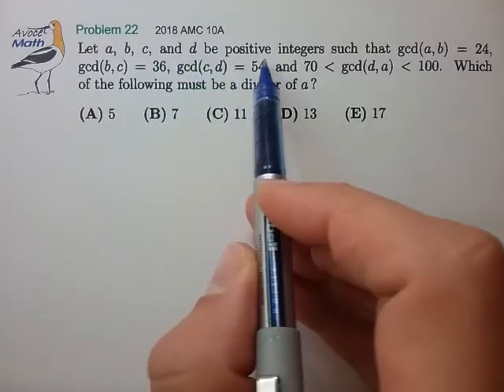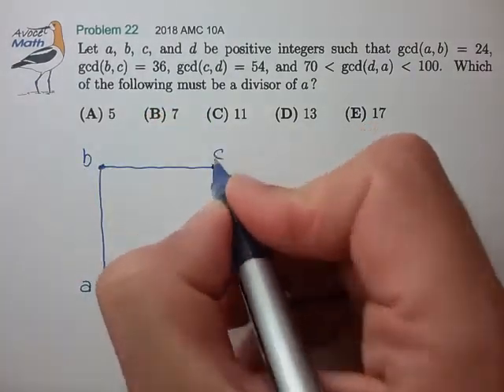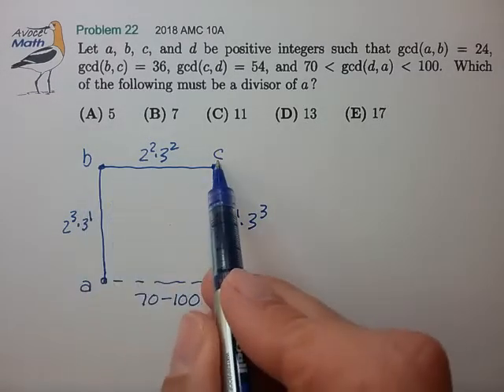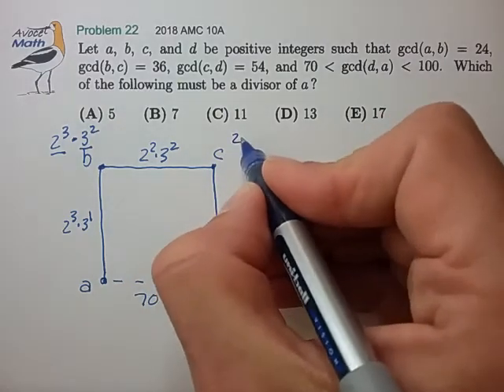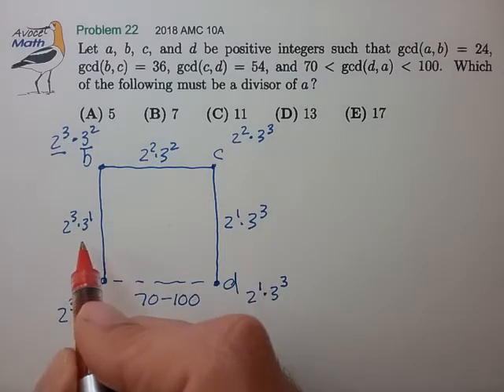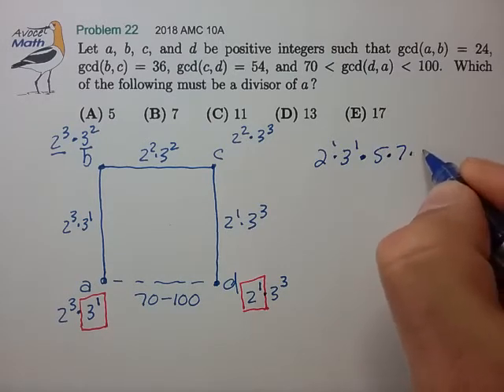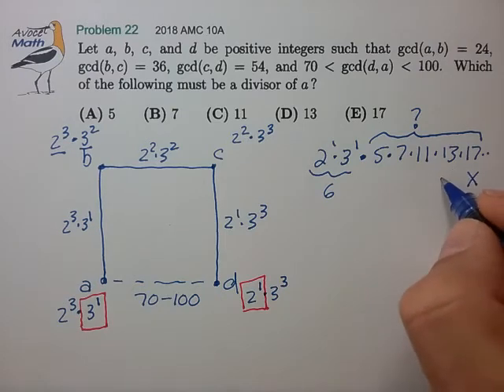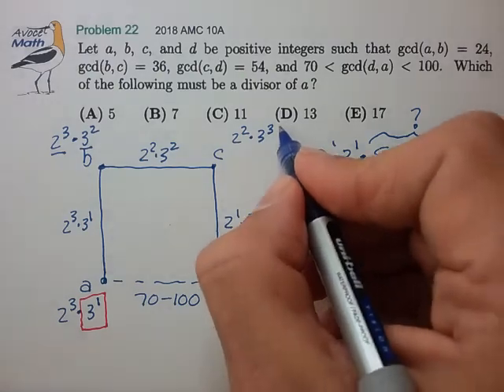2018 AMC 10A Prob 22